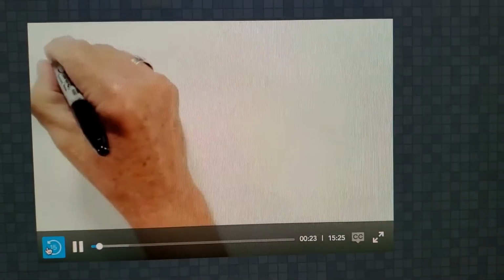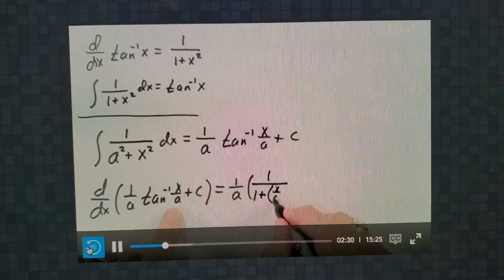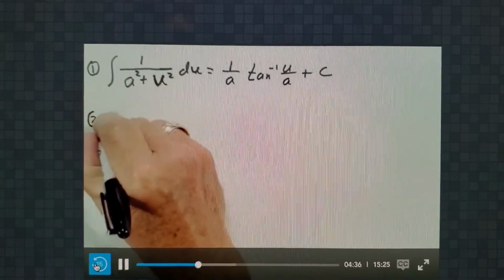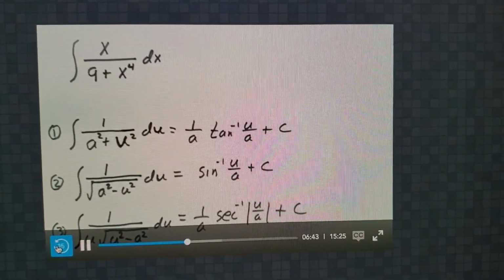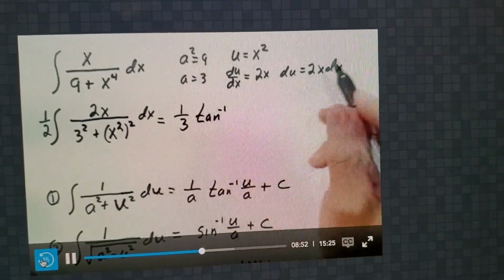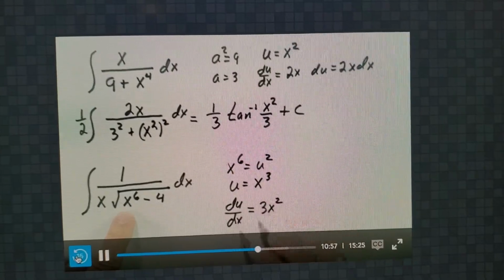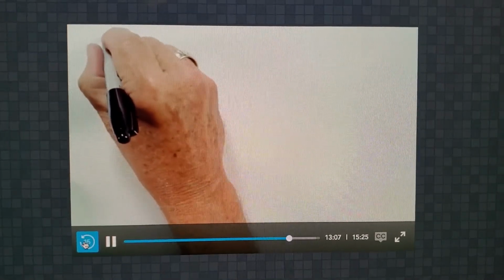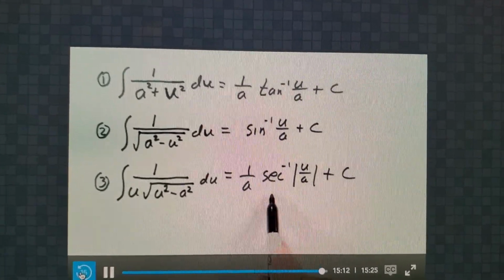May 10, 2022